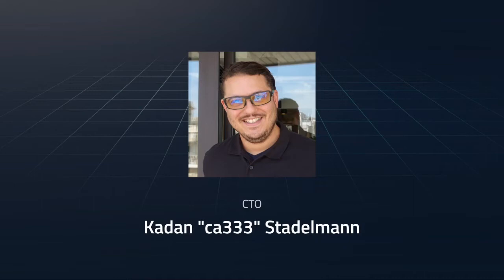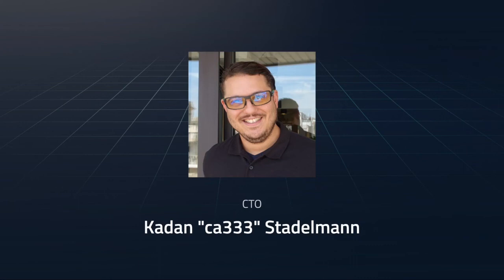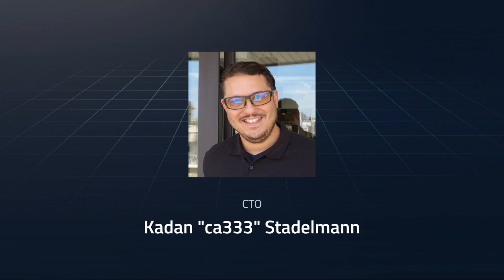Komodo Half-Year Update - Tech Updates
Komodo CTO Kadan Stadelmann presents the latest tech updates.